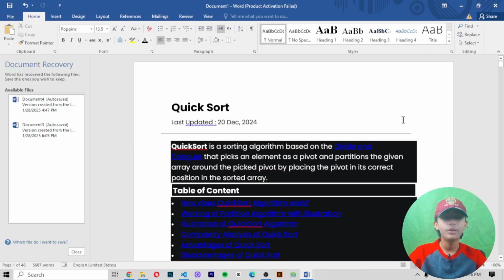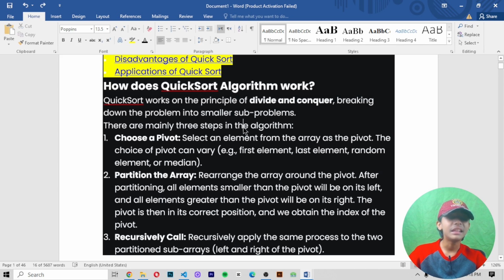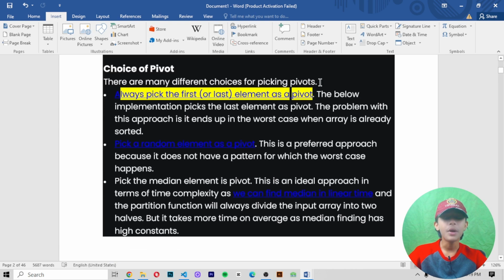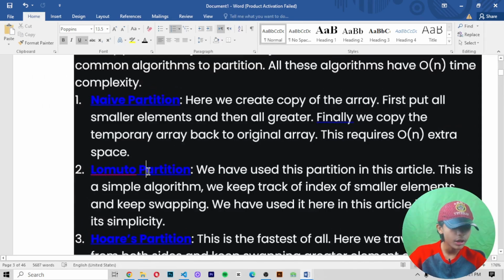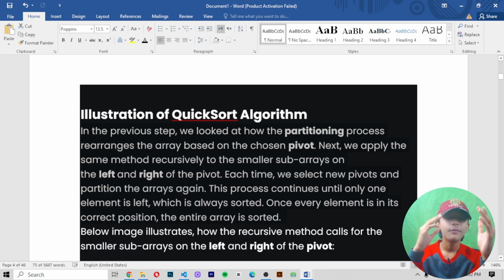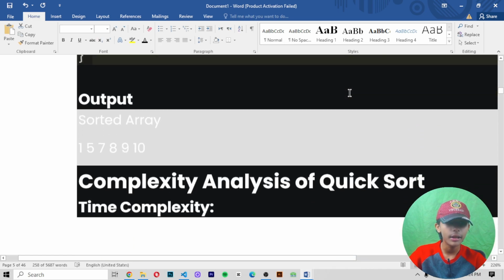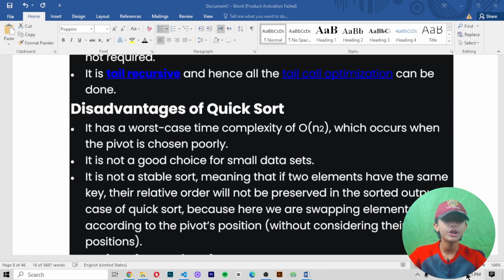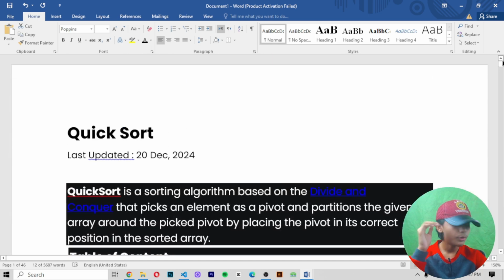Array Dsa - Part 7 | DSA Series By CodeWithPk | C++